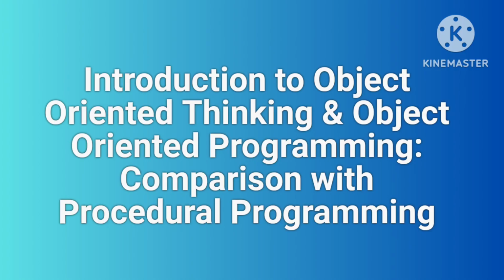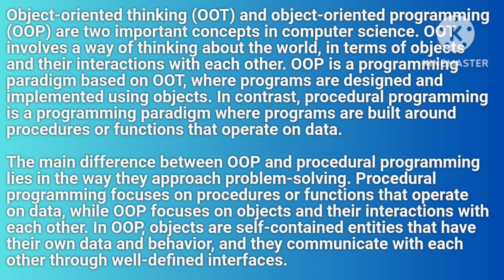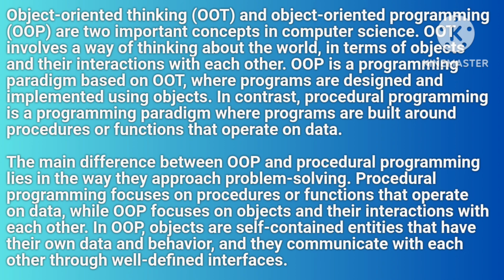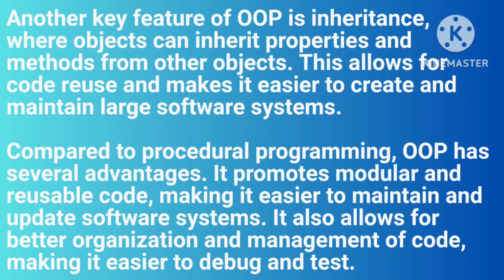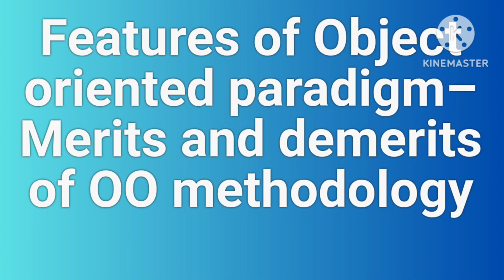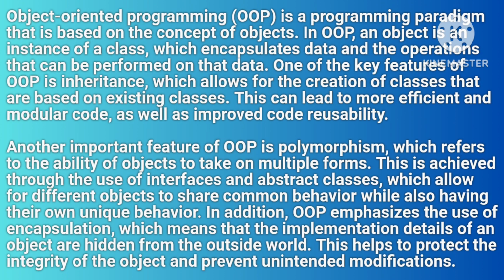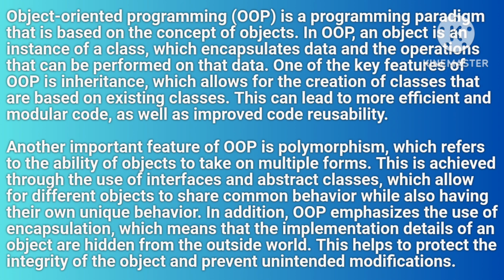Object Oriented Programming & Methodology , OOPM LEC 1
IIoT (Industrial Internet of Things)